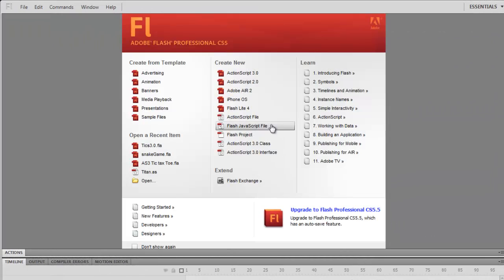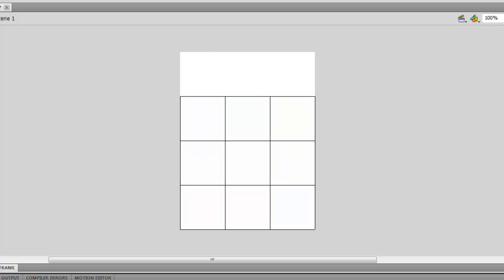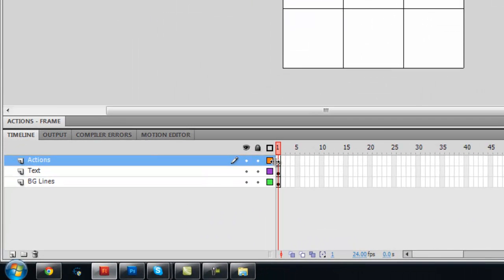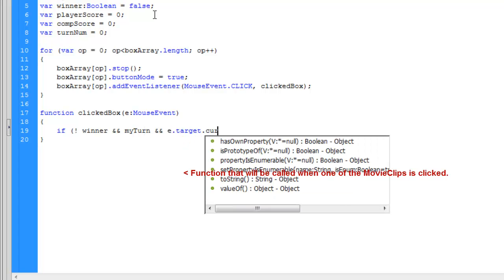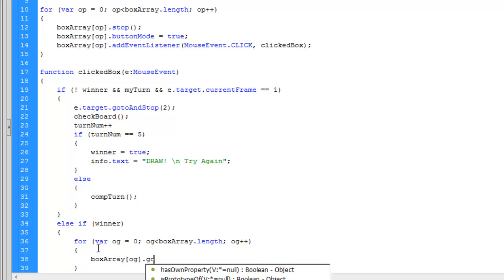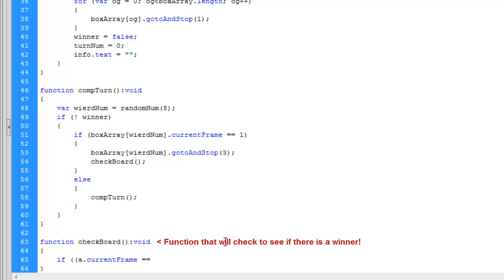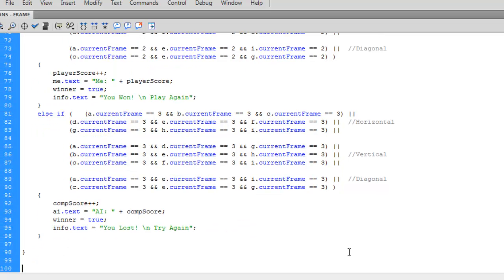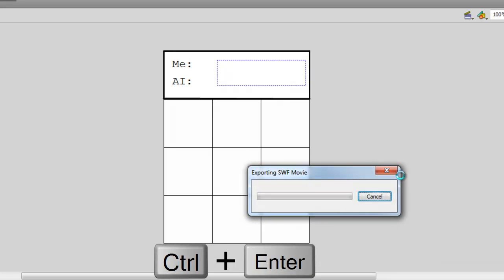How to Make Tic Tac Toe in Flash AS3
This is a tutorial that will guide you in a step-by-step process on how to create your very own tic-tac-toe game in Flash AS3.